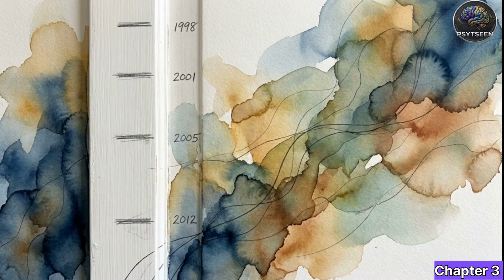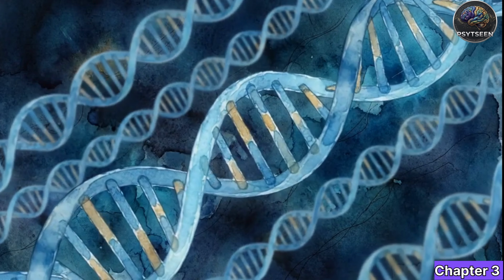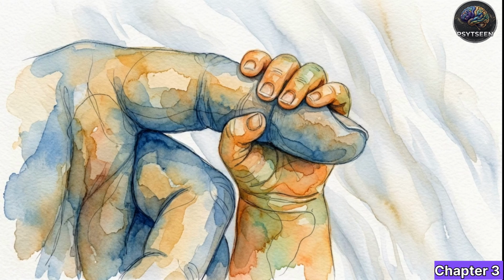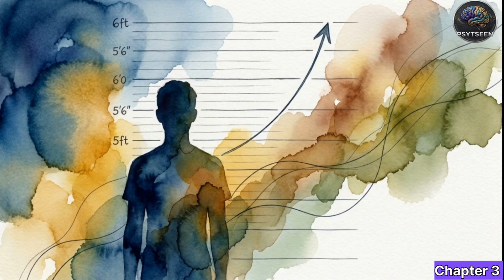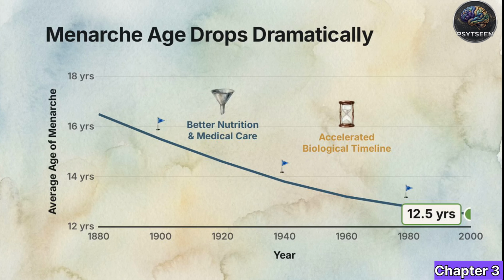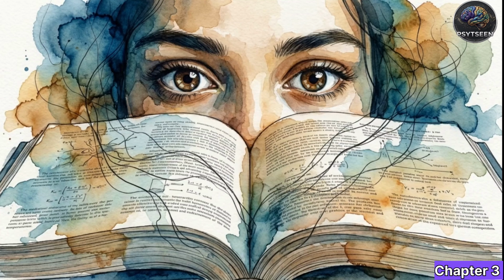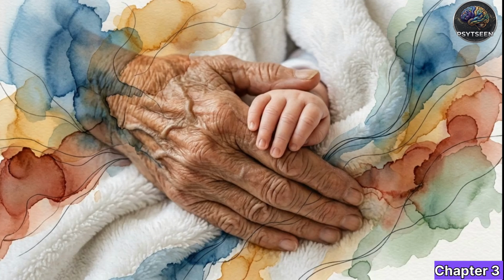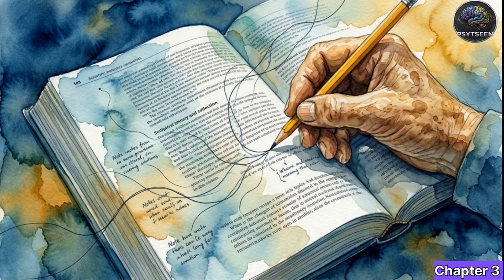The Bases of Human Behaviour - Class 11 Psychology Ch 3 | Biological & Cultural Bases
In this video, we explore Chapter 3 of the NCERT Class 11 Psychology textbook: "The Bases of Human Behaviour." We examine how our nervous system, genetics, and cultural environment work together to influence how we think and act.

​Key Topics Covered:

​Evolutionary Perspective: How biological evolution has shaped human behavior.

​The Biological Base: * The Neuron: Structure and function (Dendrites, Axon, Synapse).

​Nervous System: Central Nervous System (Brain & Spinal Cord) vs. Peripheral Nervous System.

​The Endocrine System: Role of hormones (Pituitary, Thyroid, Adrenal glands).

​Heredity & Genetics: Chromosomes, DNA, and the nature-nurture debate.

​The Cultural Base:

​Socio-Cultural Context: How environment influences behavior.

​Enculturation vs. Socialization: Understanding the difference.

​Acculturation: Changes occurring due to contact between different cultures.

​Whether you are a Class 11 student, a teacher, or preparing for competitive exams like UPSC, this detailed breakdown of the NCERT text will help you master the core concepts.

Source - NCERT textbook